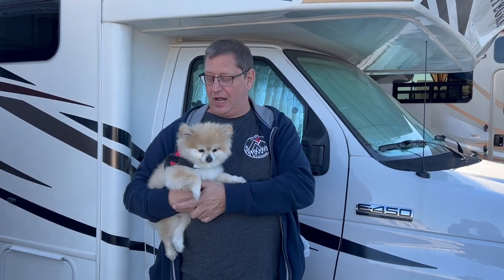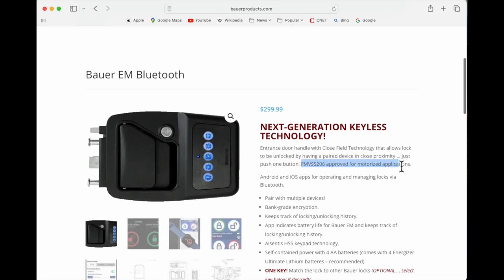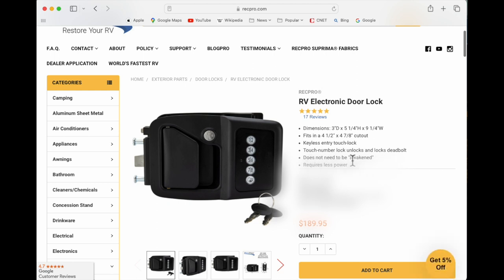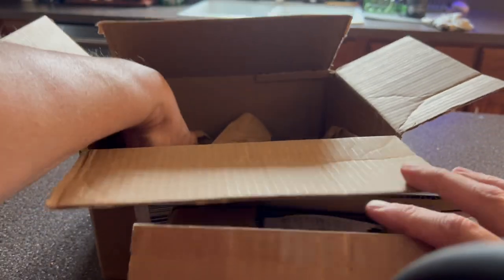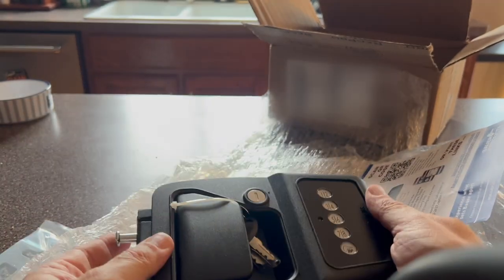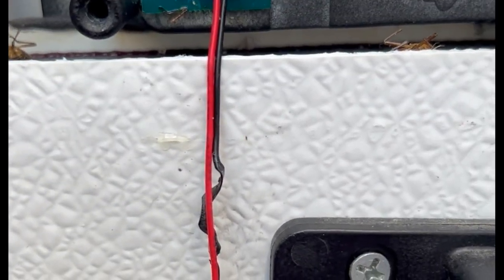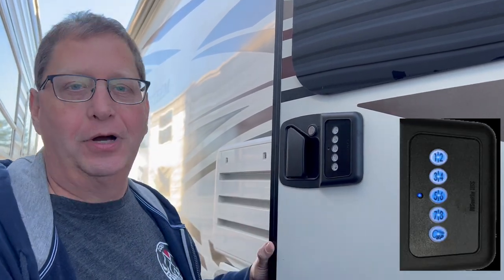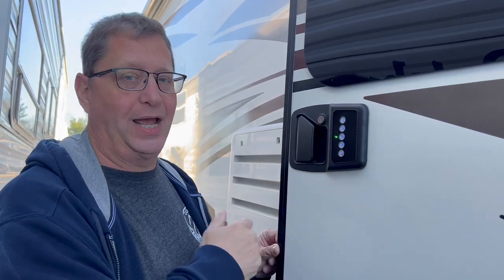Got more than I expected with a Bauer Bluetooth Keyless Door Lock.. Unbox and Install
This is a review and price comparison at several locations for a Bauer EM Bluetooth Door lock from RecPro SKU RP-1098.  We will also unbox the product and complete  the full installation on our Class Class C RV including programing the lock to an iPhone and enabling proximity mode to unlock the door.